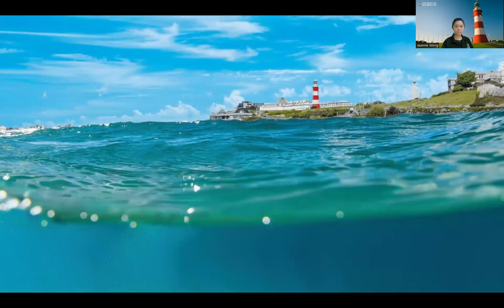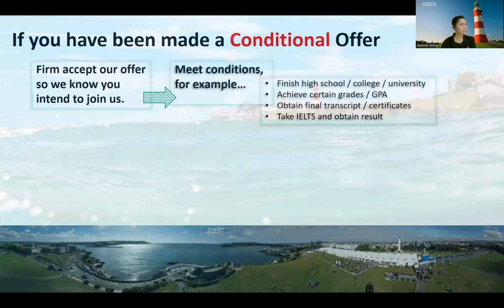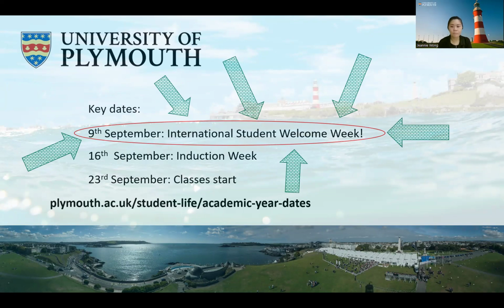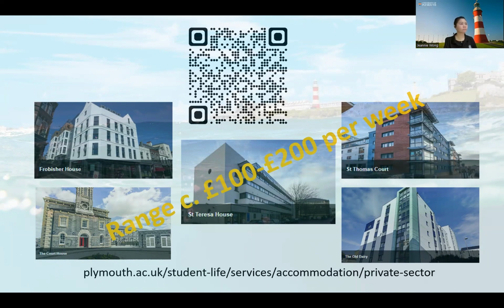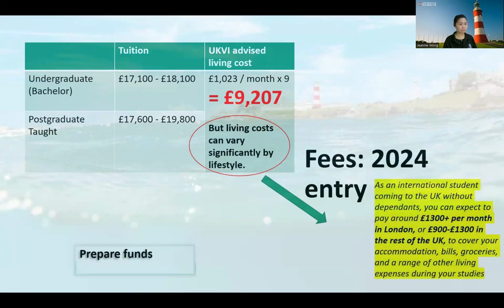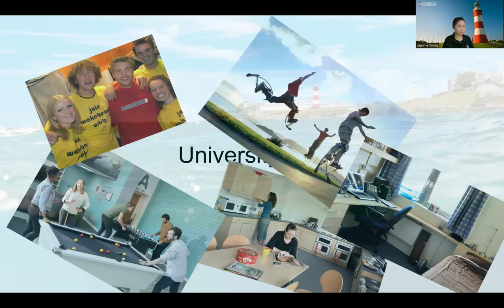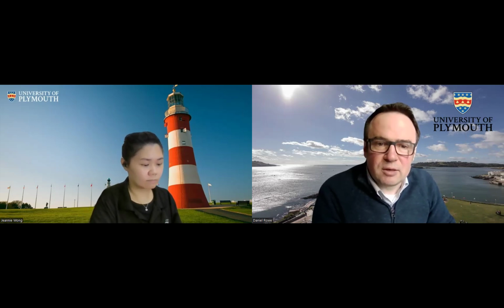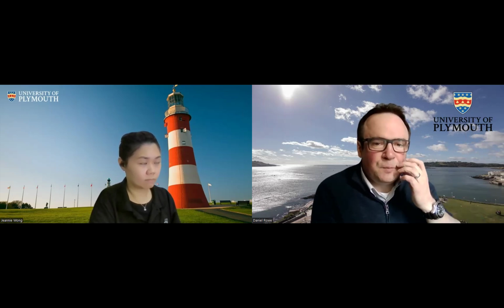So You've Applied What Next? 2024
During this video, Regional Managers Daniel Rowe and Jeannie Wong explain the next stages in your application journey with the University of Plymouth.